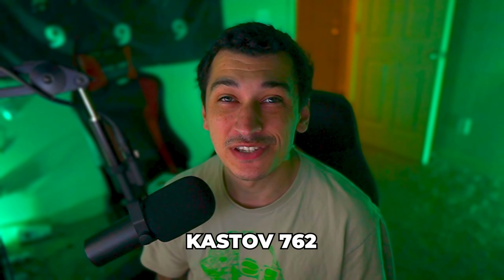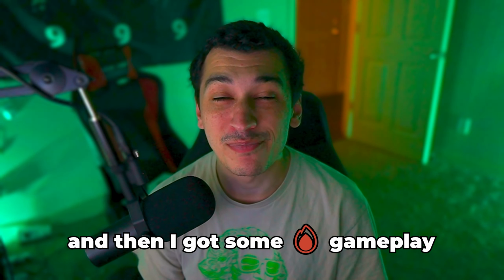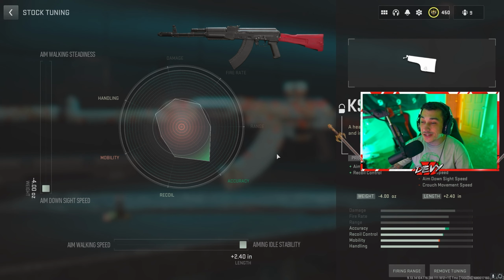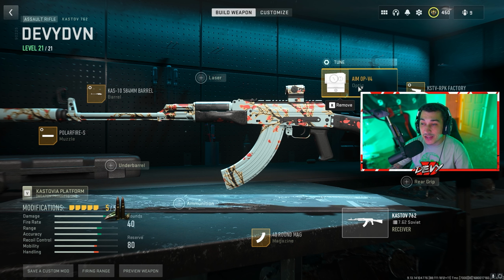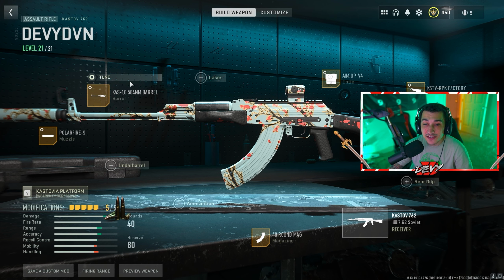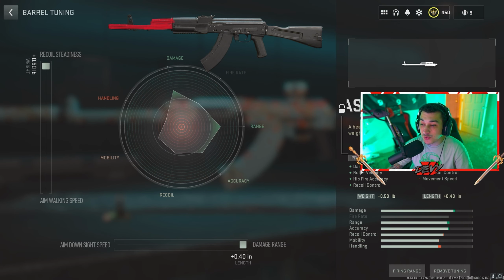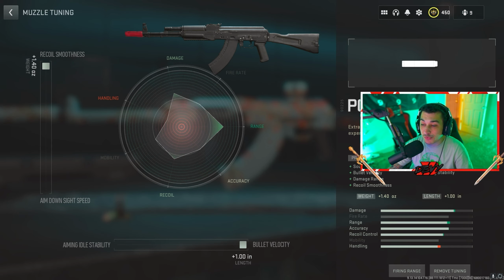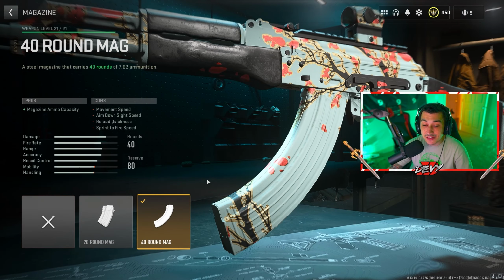DOMINATE Warzone with the NEW Kastov 762! Best Loadout and Gameplay Tips!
The Kastov 762 is a powerful assault rifle that packs a punch in any combat situation. In this video, we take a closer look at the weapon's features, including its high damage rate, effective range, and recoil control. You'll also see gameplay footage showcasing the Kastov 762 in action, highlighting its ability to take down enemies quickly and efficiently. Whether you're a seasoned player or just starting out, this video is a must-watch for anyone looking to up their game with the Kastov 762. So, grab your popcorn and get ready to learn all about this impressive weapon!

this KASTOV 762 class is *META* in Warzone 2! 🔥 (Modern Warfare 2) / Best KASTOV 762 Class Setup

the *FASTEST* KASTOV 762 is *BROKEN* in Modern Warfare 2! 🔥 (Best KASTOV 762 Class Setup)

Please LIKE👍 and COMMENT😍 if you enjoyed!